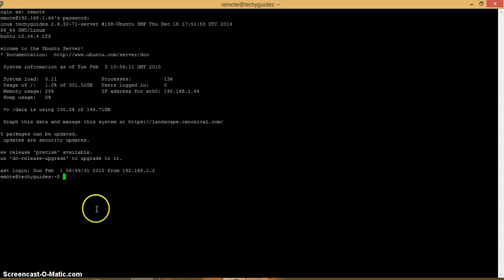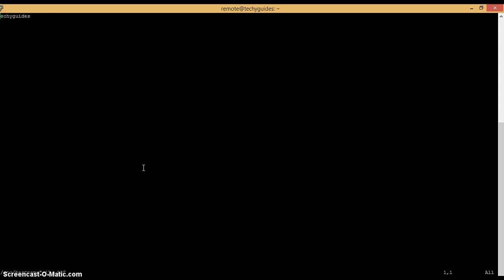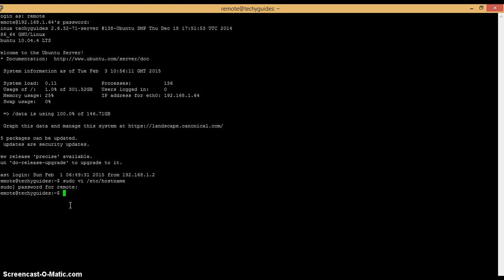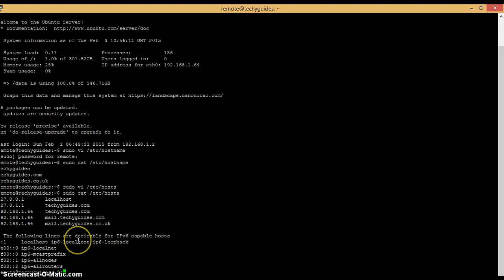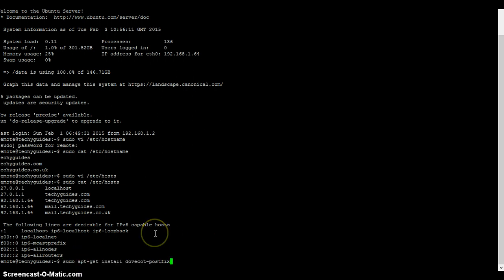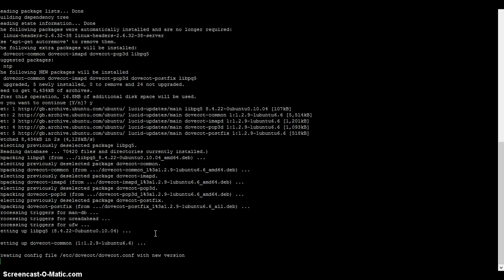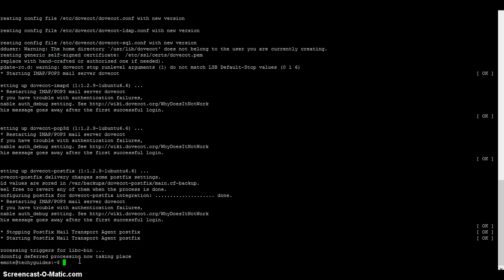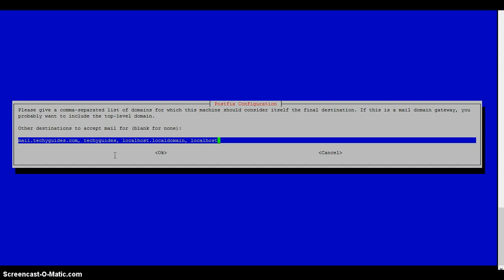Setup an email server on ubuntu Linux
part 1 of setting up your own dedicated email server on ubuntu/debian Linux